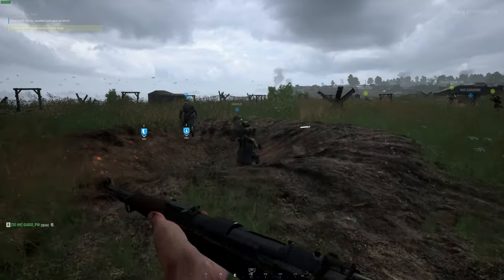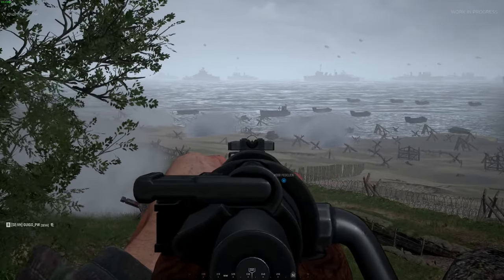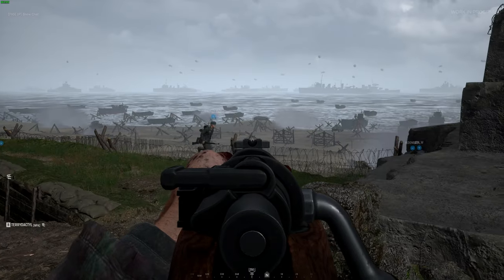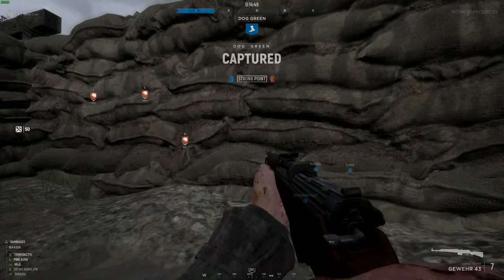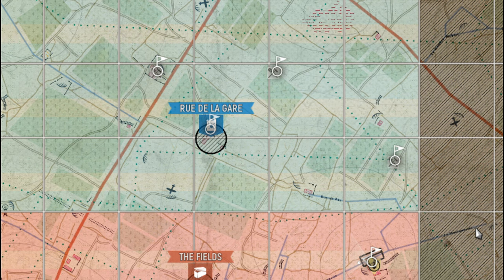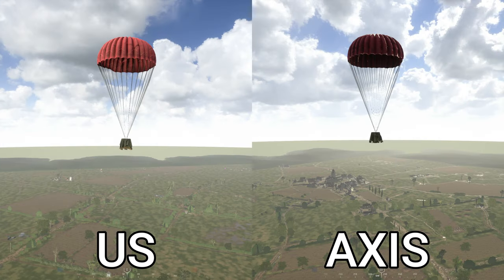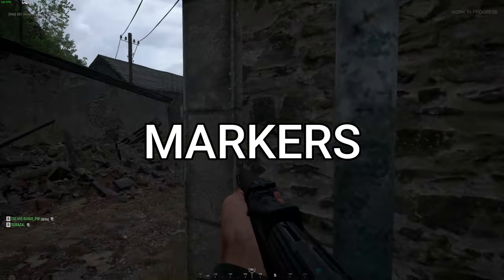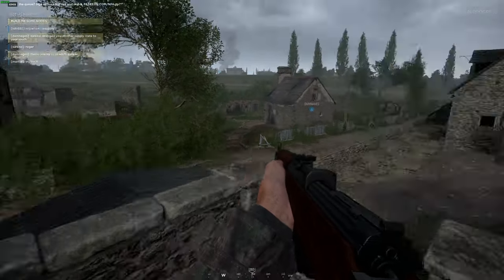How to Lead a Squad in Hell Let Loose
Check out this Squad Leading guide for Hell Let Loose.

This guide will show you how to play as the Officer and lead a squad in Hell Let Loose. This video will give you tips on building spawn points, attacking, defending and squad composition.

⌚TIMESTAMPS⌚
0:00 Intro
0:20 Outposts & Garrisons
2:17 Resource Nodes
2:33 Attacking
4:43 Defending
6:31 Squad Play
8:03 Markers
8:32 Communication
9:29 New Players
10:02 Outro

Unprecedented Realism